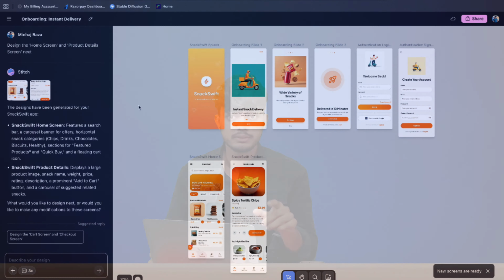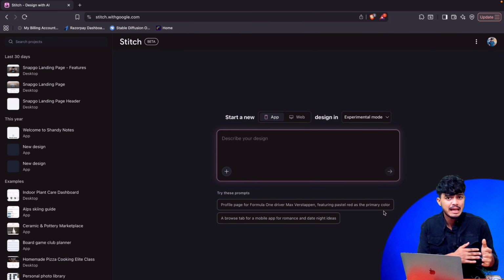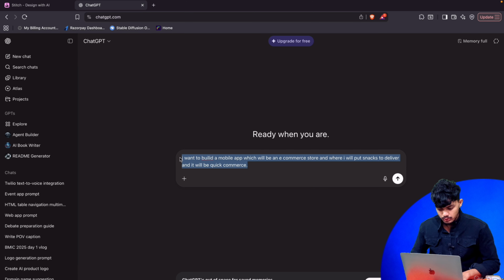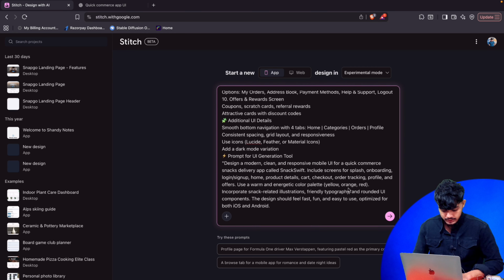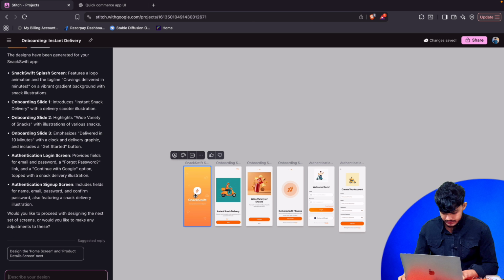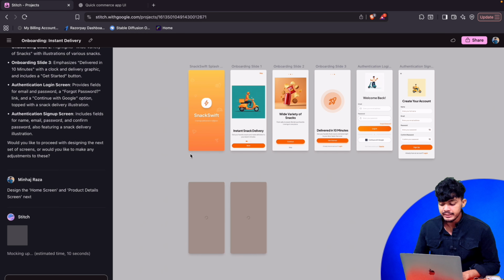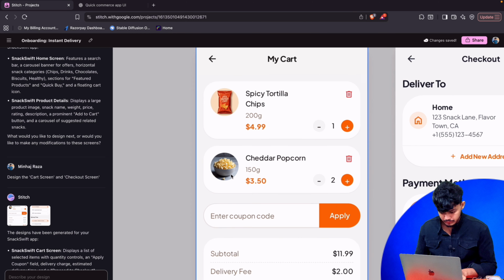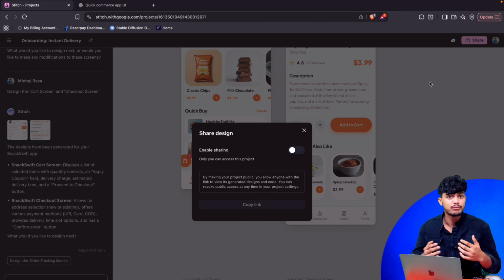Forget Figma—Use This Next-Gen AI Designer! 🧠✨ | Google Stitch UI Tutorial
Say goodbye to hours of wireframing and pixel-perfect layouts. In this tutorial, I introduce Stitch — Google’s groundbreaking AI-powered tool that lets you design mobile & web UIs just by typing prompts or uploading sketches.

🎬 In this video, you'll see:
What Stitch actually is and how it works ✅
How to write prompts that turn into UI screens in minutes 🧠
A live demo where I build a real UI from scratch using Stitch
How to export your designs into code or into Figma for further refinement 📐
My honest take: strengths, current limitations, and whether this is truly the future of UI design

If you’re a developer, designer, or tech student looking to step up your UI game, this video is a must-watch. Let’s build smarter—not harder.